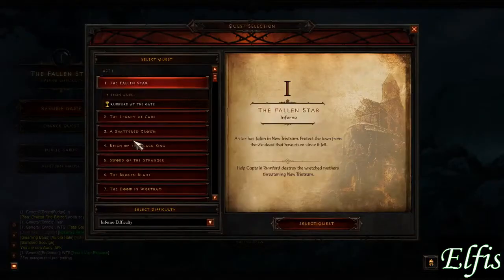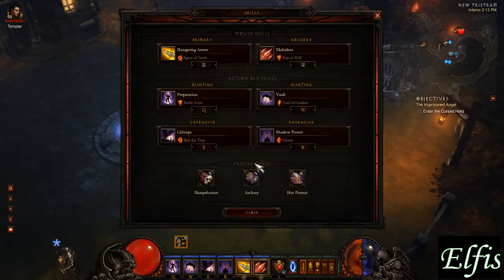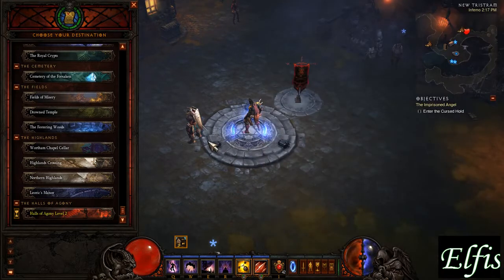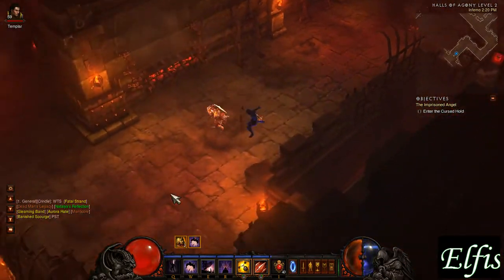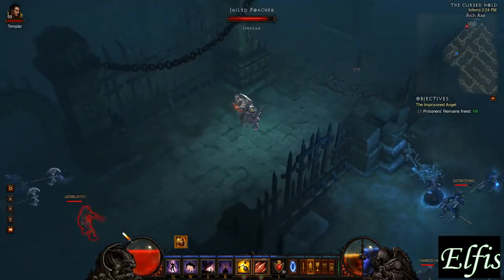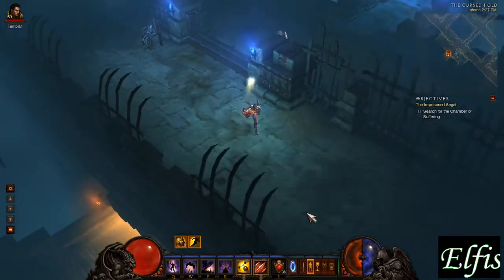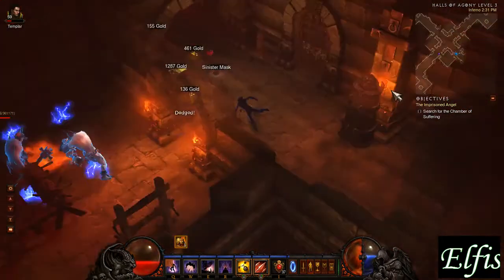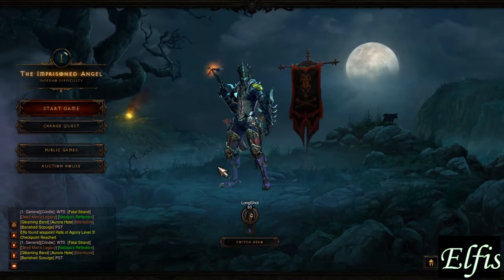Diablo 3 Butcher Run Tutorial - Demon Hunter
Elfis here, showing you guys how I run the butcher on my demon hunter. I go through which build I use as well as a few key tips to the run that help cut down on a lot of time once you learn them. The video is specific to demon hunters but a lot of the tips as well as the run itself can be copied for other classes. Hope you guys enjoy it!

Elfis~